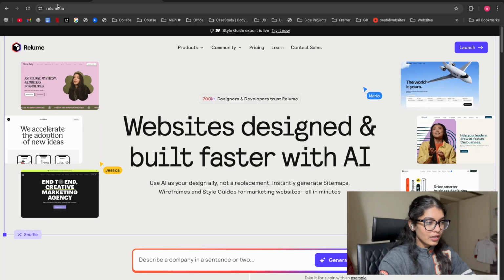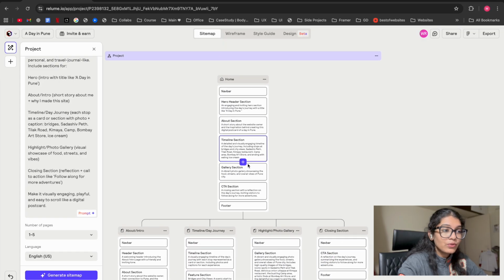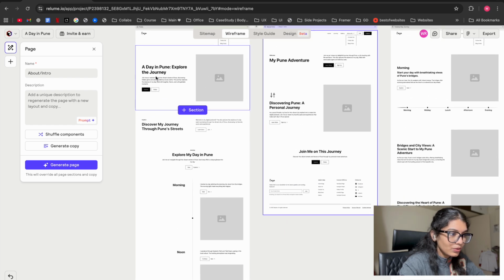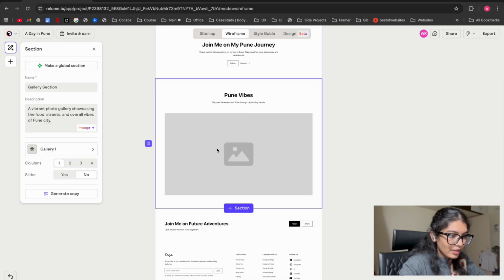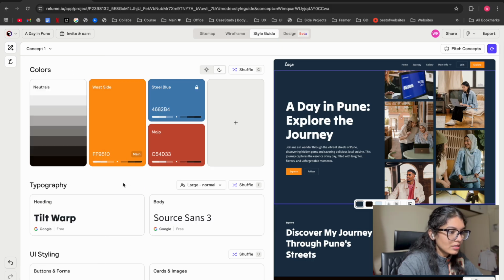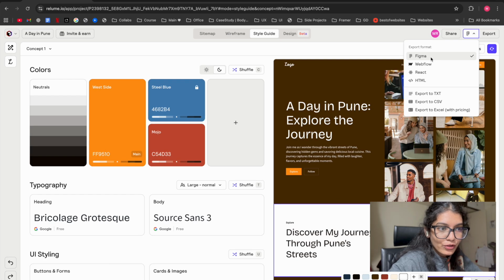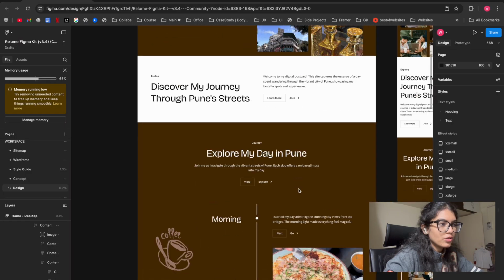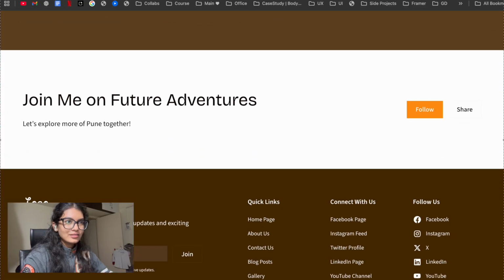i turned a day in pune into a website in 15 minutes | with relume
What if a day in Pune could become a website? 🌆✨

In this video, I use relume.com to quickly design a landing page that captures my day in the city — from crossing Pune’s iconic bridges, wandering Sadashiv Peth & Tilak Road, to eating onion uttappa at Kimaya, checking out my favorite Bombay Art Store in Camp, and ending the day with ice cream. 🍦

This is a personal project + design experiment to see how fast I can turn real-life experiences into a scrollable story online.

And now… Relume is compatible with Figma Sites!
~ Open up the Relume Figma Kit
~ Run Relume plugin
~ Copy the design
~ Paste in a new Figma Sites File
~ Customise it according to your need
♥️ Publish!!